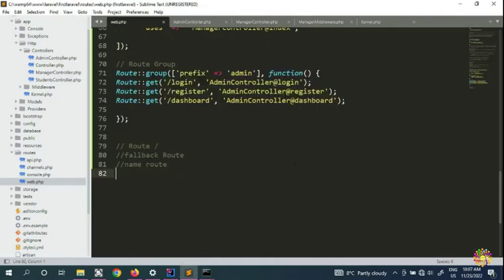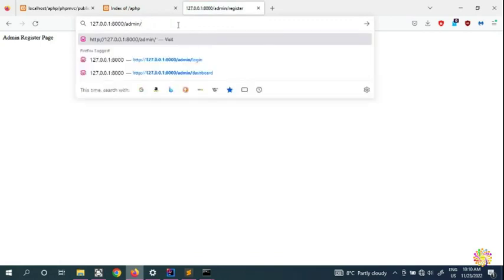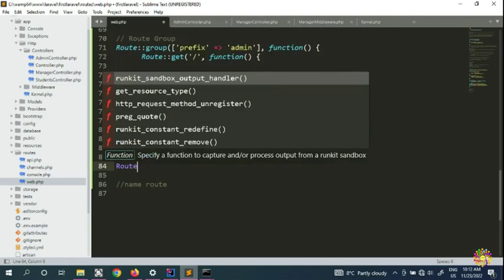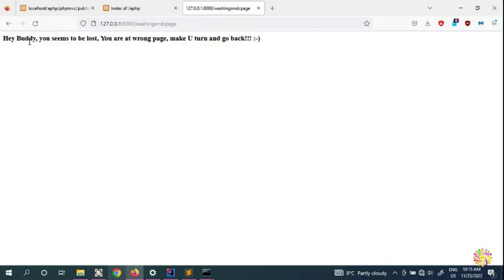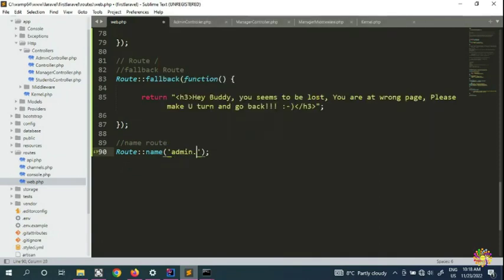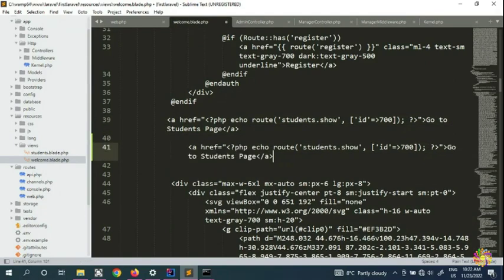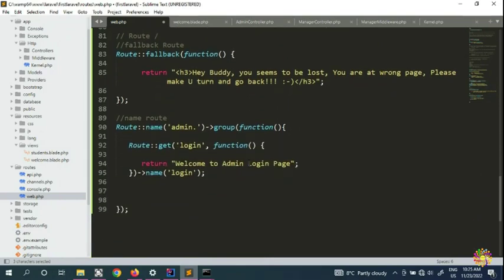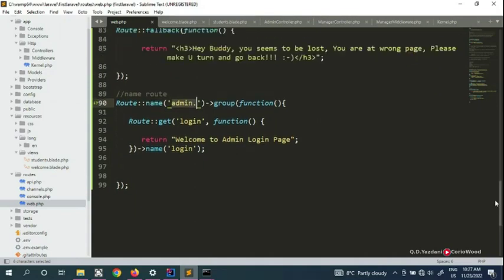11. Laravel Single Slash Route, Fallback And Group name routes | Laravel for Absolute Beginners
In this video you will learn more about Laravel Routes, Single Slash Route, Fallback And Group name routes